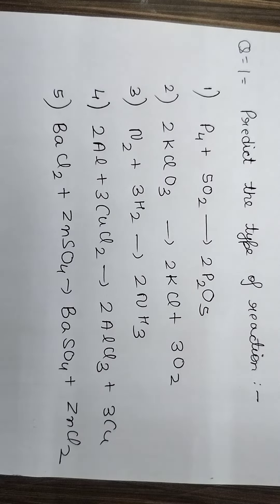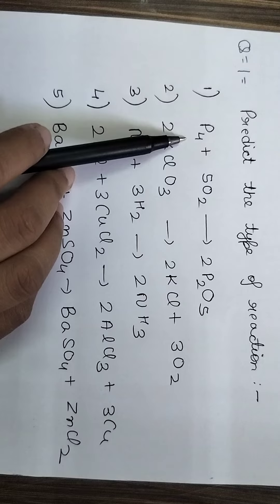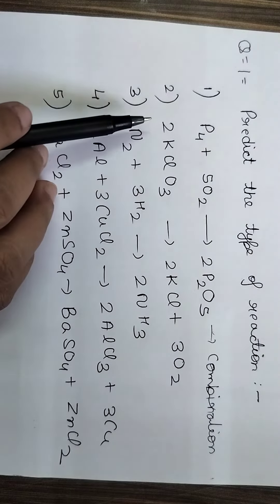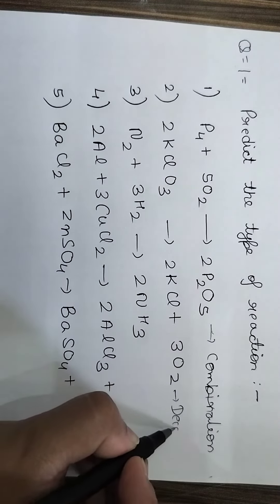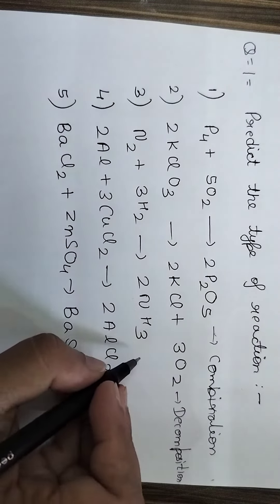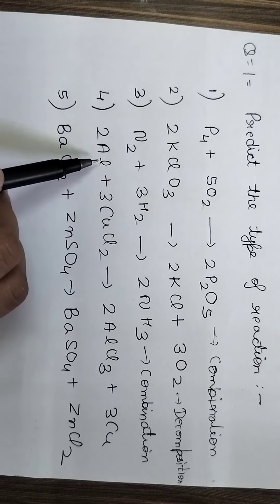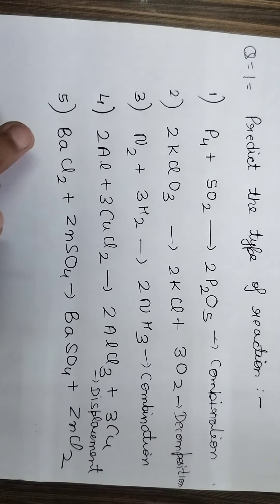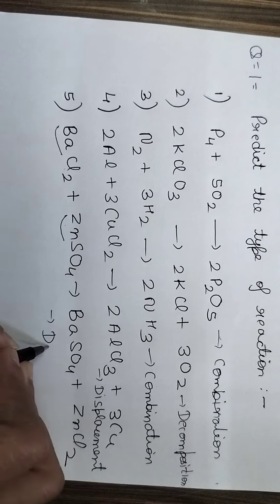Types of Chemical Reactions (Part-2)